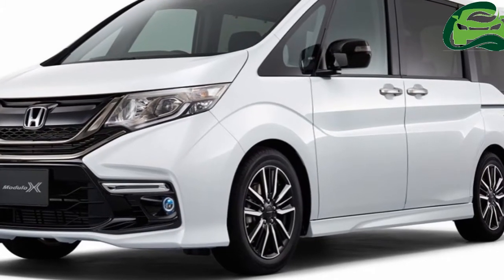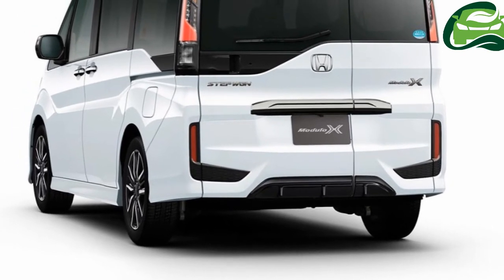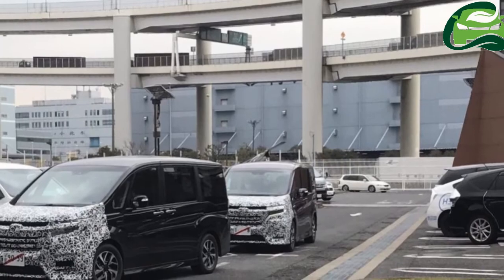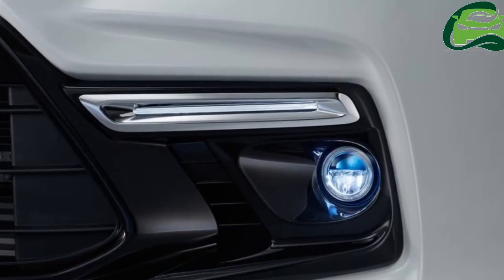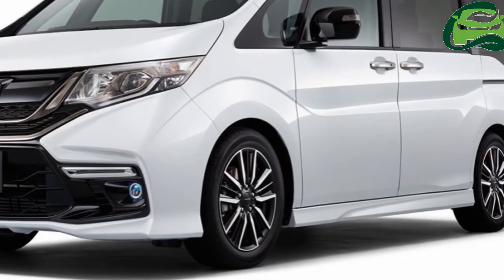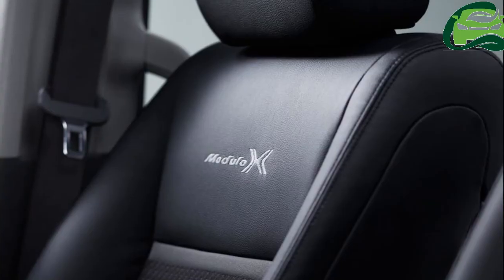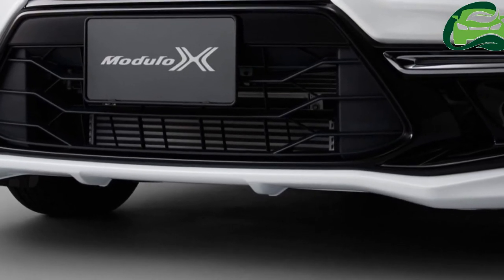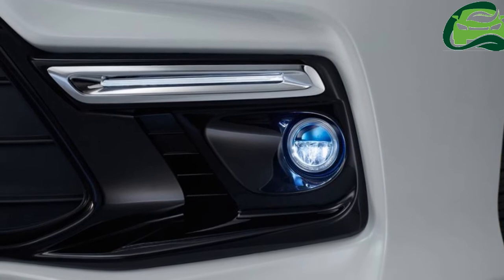New Honda StepWGN starts testing in Japan